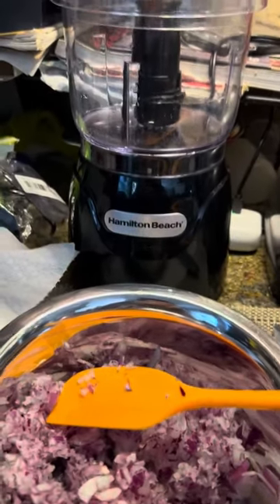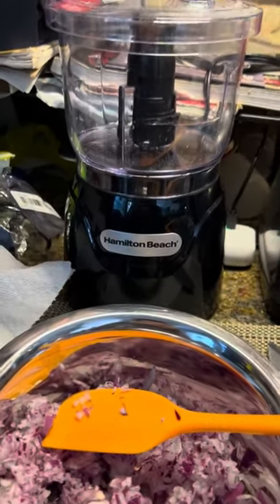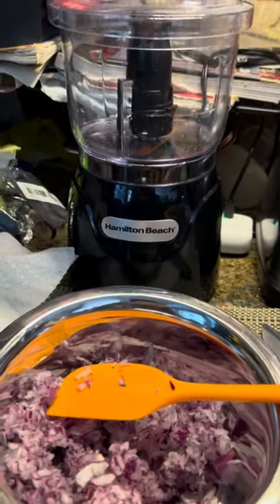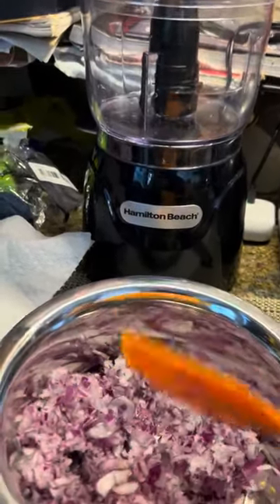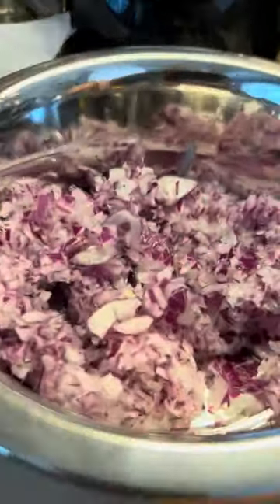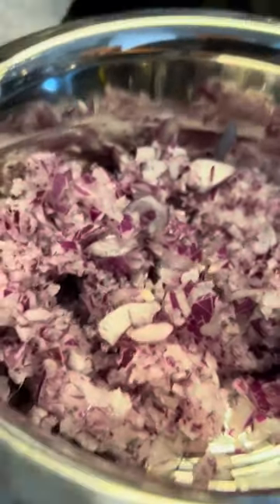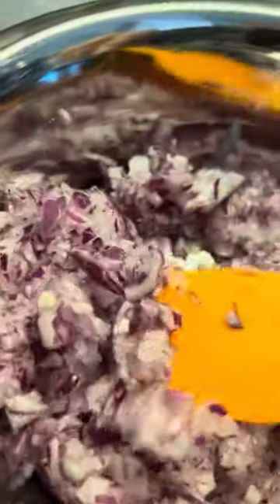Best Mini Processor Yet | Hamilton Beach | Electric Vegetable Chopper | Best Amazon Finds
Hamilton Beach Electric Vegetable Chopper
Kitchen Gadget
Time Saver
Cooking Essentials
Vegetable Chopper
Efficient Chopping
Easy Meal Prep
Durable Blades
Transparent Bowl
Compact Design
User-Friendly Controls
Quick Setup
Dishwasher Safe
Healthy Eating
Convenient Cooking
Home Cooking
Kitchen Appliances
Home Chef
Cooking Tools
Kitchen Gadgets
Electric Chopper
Chopping Made Easy
Kitchen Efficiency
Cooking Efficiency
Cooking Convenience
Time-Saving Kitchen Tool
Kitchen Innovation
Chopping Convenience
Cooking Efficiency
Hassle-Free Cooking
Easy Kitchen Prep
Time-Saving Gadget
Healthy Meal Prep
Effortless Chopping
Efficient Cooking
Cooking Made Simple
Home Cooking Necessities
Easy Food Preparation
Chopping Like a Pro
Cooking at Home
Effortless Kitchen Tool
Must-Have Kitchen Gadget
Essential Kitchen Equipment
Vegetable Slicer
Time-Saving Appliance
Convenient Kitchen Tool
Kitchen Time-Saver
User-Friendly Kitchen Gadget
Quick Chopping Solution
Versatile Vegetable Chopper
Efficient Kitchen Companion
Amazon Review
Five Stars